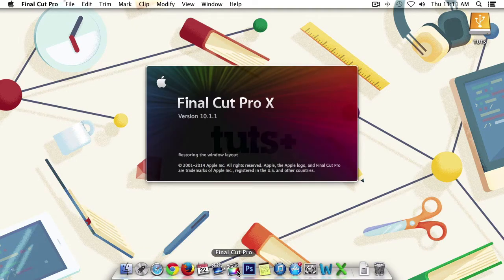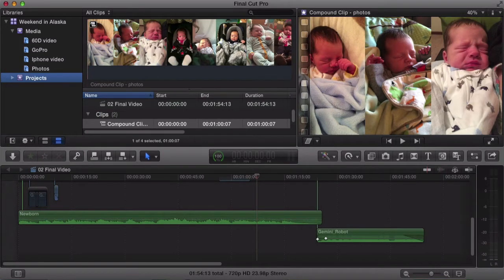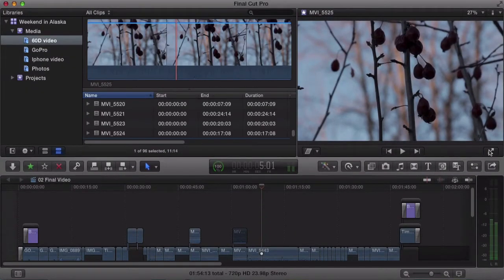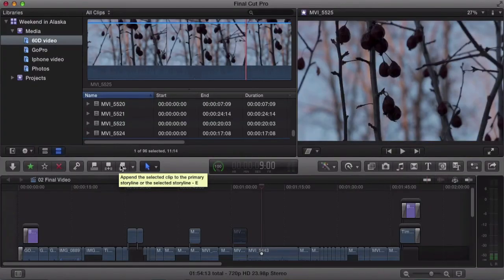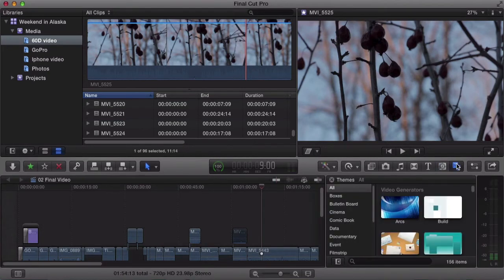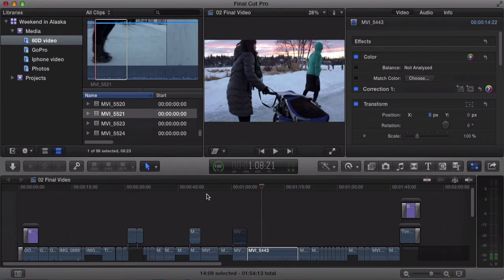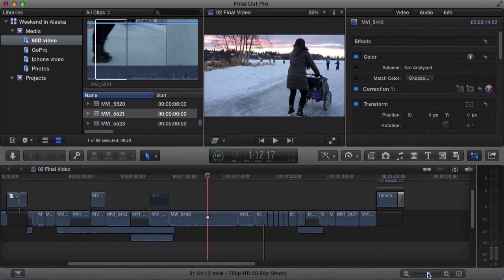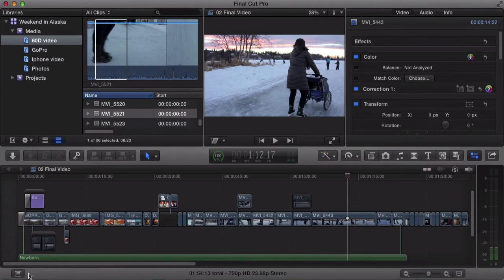Video Editing in Final Cut Pro: The Layout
Lesson 2 of 17, a Tuts+ course on Video Editing in Final Cut Pro taught by Slavik Boyechko. Become a Tuts+ member to get access to hundreds of new courses and eBooks!